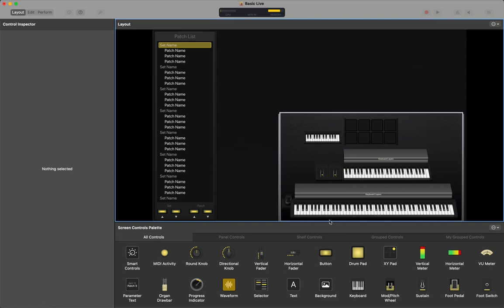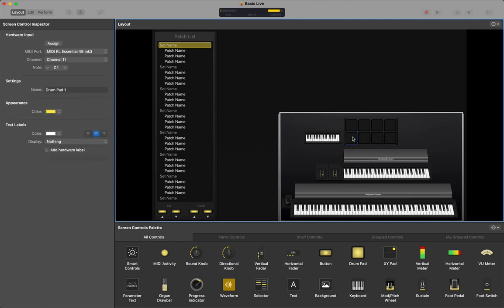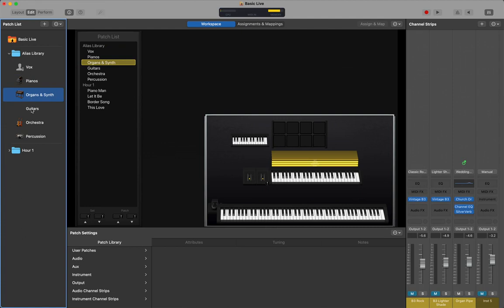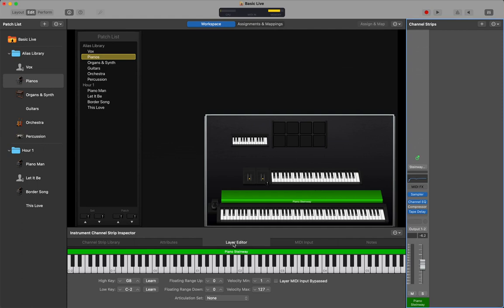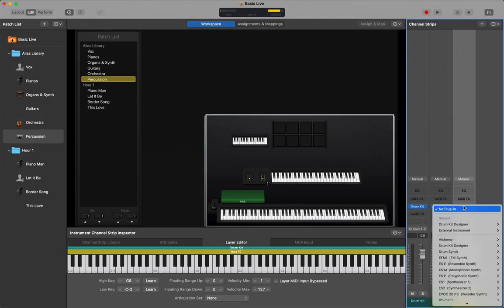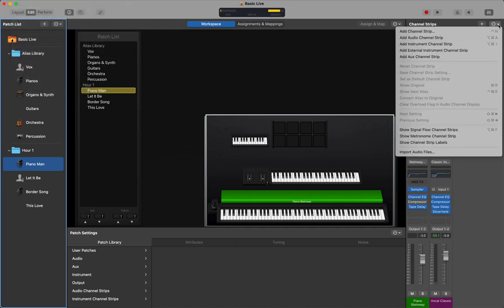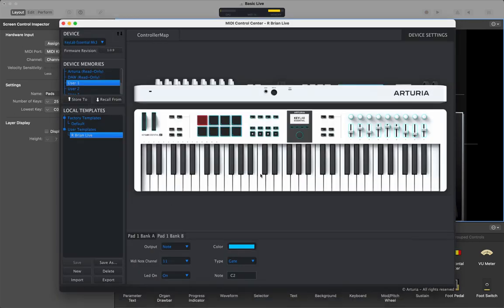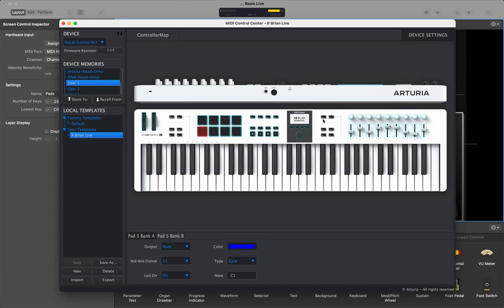Mainstage and Arturia Keylab Mk3 Basic Setup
This video is for me.  But, like the XR18 video, it seemed somewhat useful to others.